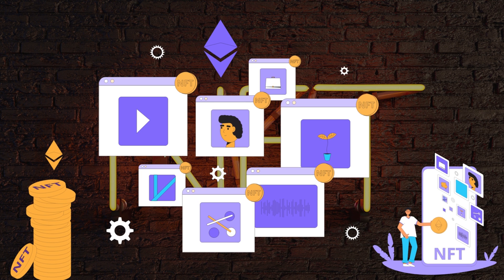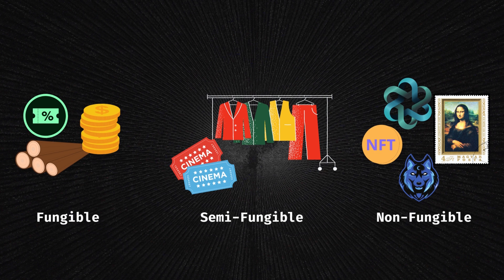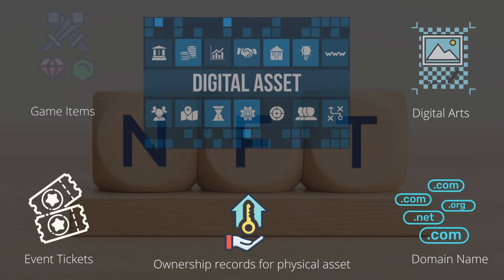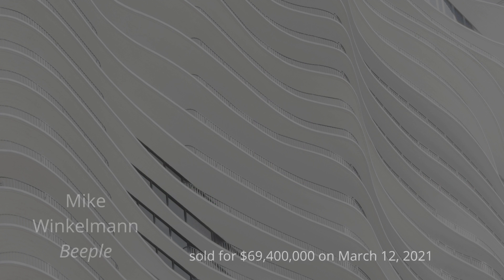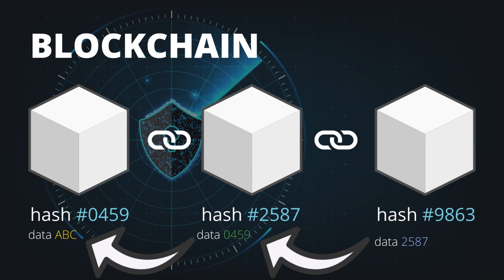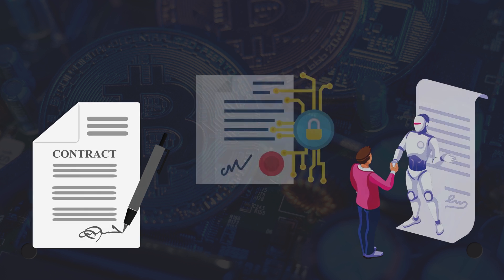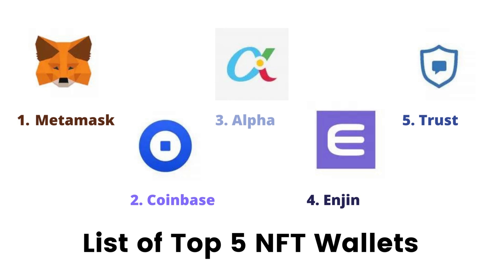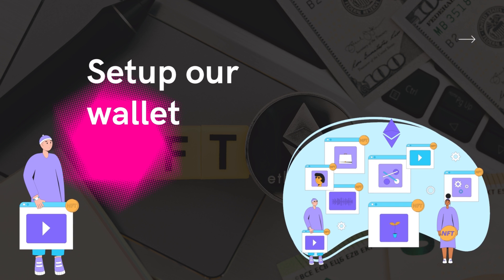Fundamentals of NFTs - Everything you need to know (Preview | Part 1)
Welcome. This is Fundamentals of NFTs - Learn, Setup, Create, Sell and Buy.
Beginners learn every key element of Non-Fungible Tokens including how to - Make NFTs - Buy NFTs - Trade NFTs.

Become an NFT pro, get your hands-on, working knowledge, and earn your certificate of completion in NFTs(Non-Fungible Tokens).

Do you want to get a firm grasp on what NFTs are all about? Are you looking to create your own NFTs and make them available for sale diving into the NFT marketplaces?

If you are seeking some highly-effective and easy way to understand NFTs without wasting countless hours then this is the right course for you.

This effective video course will help you understand NFTs, and how to Buy, Create and Sell your own NFTs without wasting unnecessary time. This course includes all you need to know to get your heads-up and ready to play in the fast-moving NFT world.

A brief history of NFTs

What are smart contracts?

What's Blockchain?

Why you should create NFTs?

What are crypto wallets and how to use them? - Metamask

A step by step guide for buying, creating and selling an NFT

Video "walkthroughs" of how to buy, create and sell NFTs

What are the main NFT marketplaces? - Openseas, Rarible, ...

How to identify NFT scams? How to evaluate projects?

...and much much more!You get lifetime access and a 30 day, 100% money-back guarantee!

In brief:

Non-fungible tokens (NFTs) are cryptographically unique tokens that are linked to digital (and sometimes physical) content, providing proof of ownership.

They have many use cases, including artwork, digital collectibles, music, and items in video games.

Non-fungible tokens (NFTs) are one of the fastest-growing sectors in the crypto industry. In this guide, we explore what they are, how they work, and how they're being used. Non-fungible tokens are digital assets that contain identifying information recorded in smart contracts.

Now is the time to jump in and start making things happen. This course will help you quickly master the most important ideas and topics in NFTs. So join now and get enrolled and let’s start minting NFTs today!